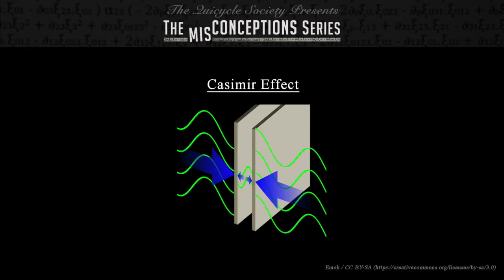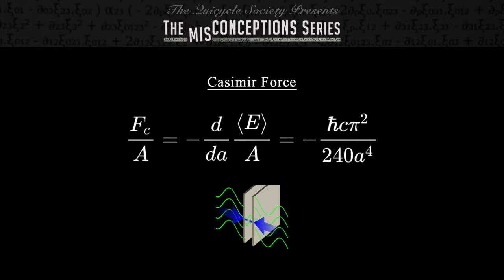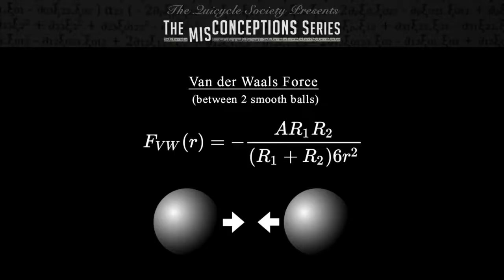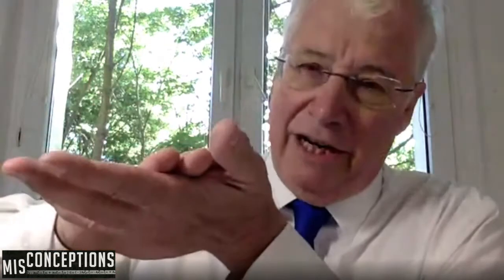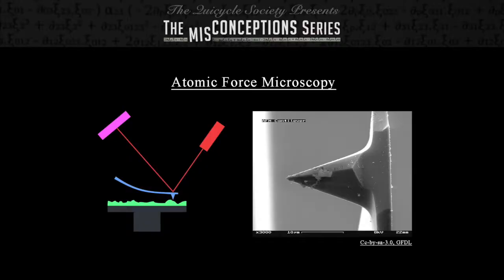QV0050: Misconception 3: The Casimir Effect & Vacuum Fluctuations, with Dr. John G. Williamson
Dr. John G. Williamson seeks to correct the possible misconception regarding the Casimir Effect.

Recorded: 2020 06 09 at 22 40 GMT 7